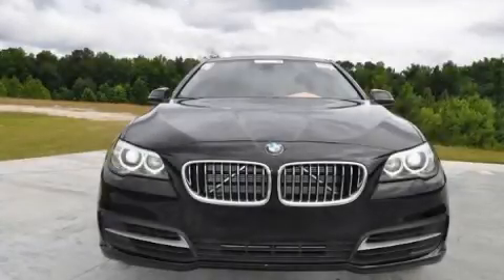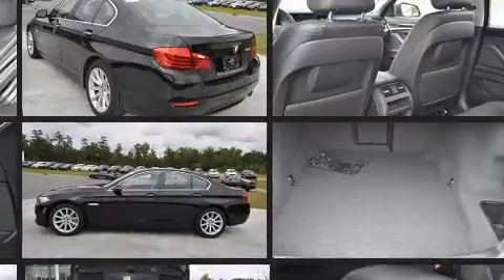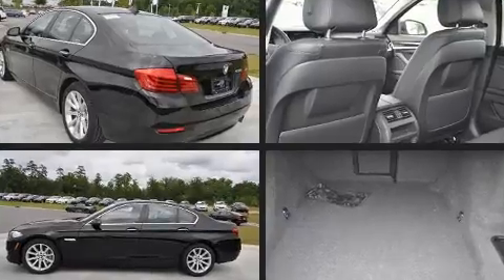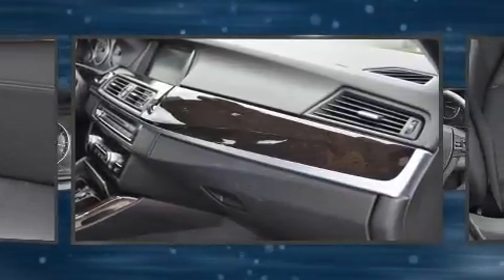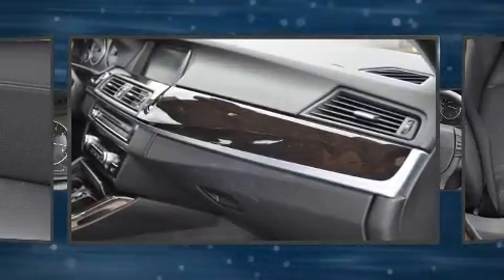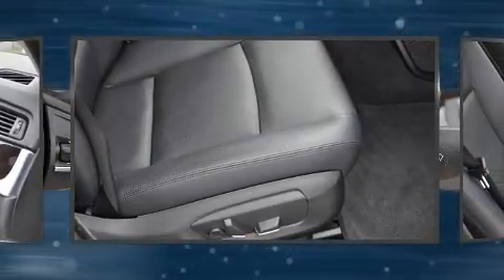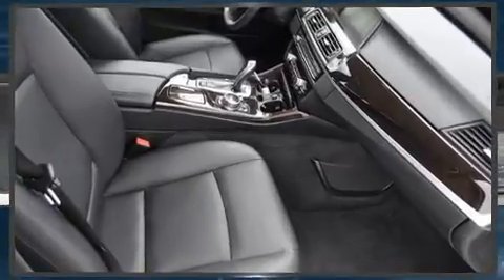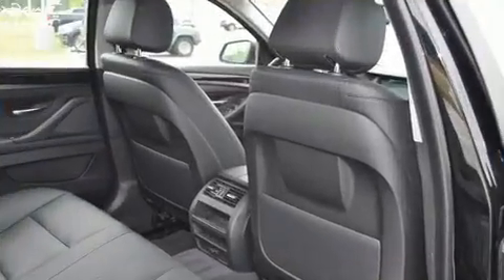2014 BMW 5 Series 535i in Columbia, SC 29223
Here's a great deal on a 2014 BMW 535i. With fewer than 25,000 miles on the odometer, this 4 door sedan prioritizes comfort, safety and convenience. Smooth gearshifts are achieved thanks to the 3 liter 6 cylinder engine, and for added security, dynamic Stability Control supplements the drivetrain. The engine breathes better thanks to a turbocharger, improving both performance and economy. A wealth of standard features means that you no longer have to sacrifice. Like heated seats, power trunk closing assist, 1-touch window functionality, a tachometer, a built-in garage door transmitter, an automatic dimming rear-view mirror, air conditioning, and power seats. With high intensity discharge headlights illuminating your path, you'll always appreciate maximum visibility. For drivers who enjoy the natural environment, a power moon roof allows an infusion of fresh air. In the event of a rollover collision, side curtain airbags provide additional protection for outboard seated passengers. It also arrives with a Carfax history report, providing you peace of mind with detailed information. Our team is professional, and we offer a no-pressure environment. We'd be happy to answer any questions that you may have. Come on in and take a test drive!